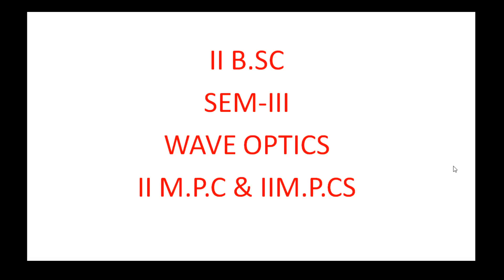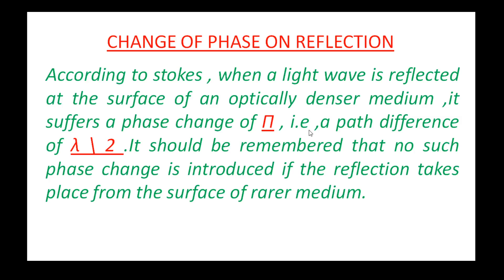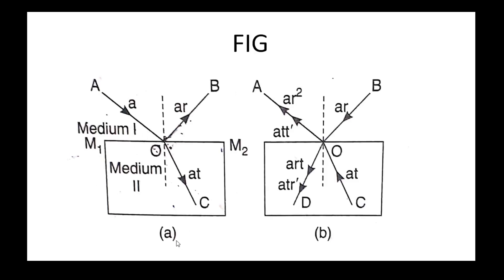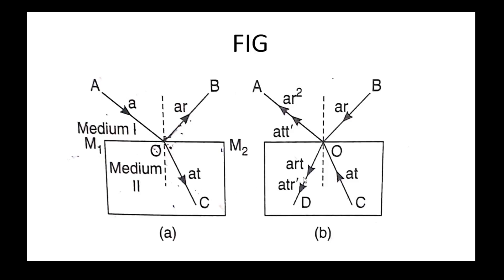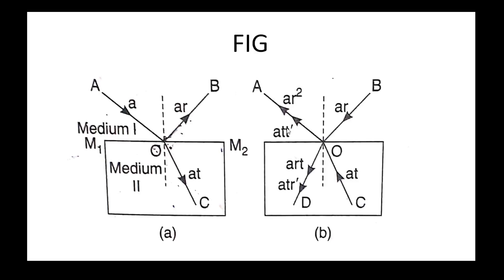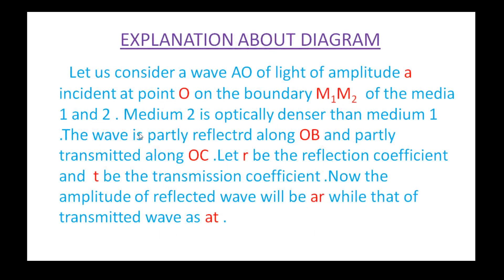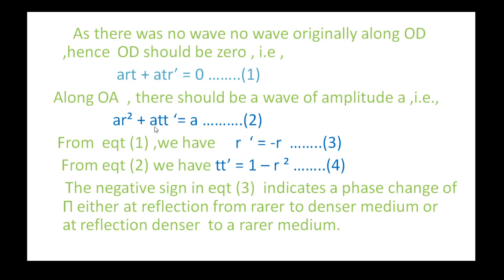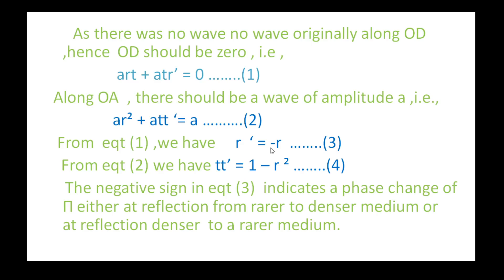12. II BSc 3rd Sem - Physics - Wave Optics - Change of Phase on Reflection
II BSc 3rd Semester    - Physics
Paper :  Wave Optics
Topic :  Change of Phase on Reflection